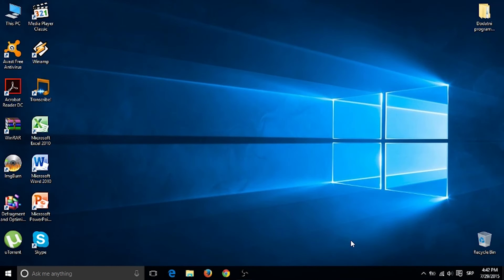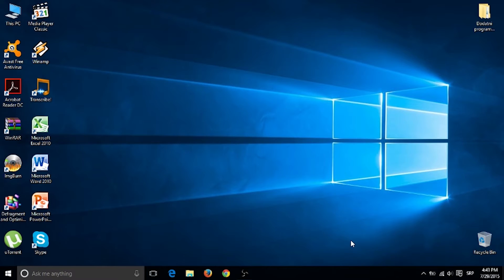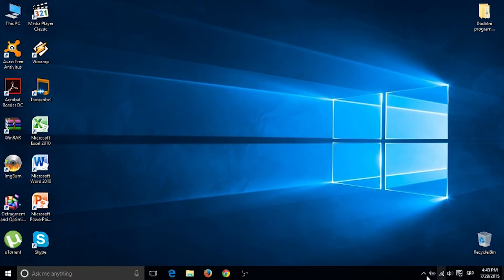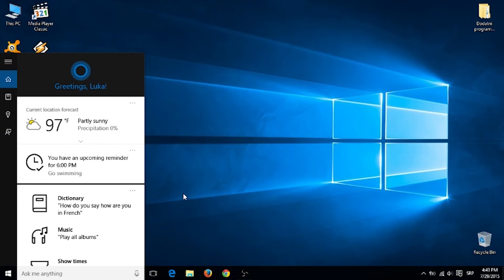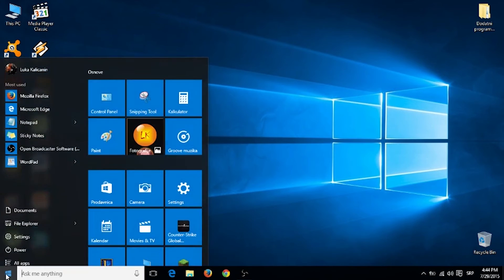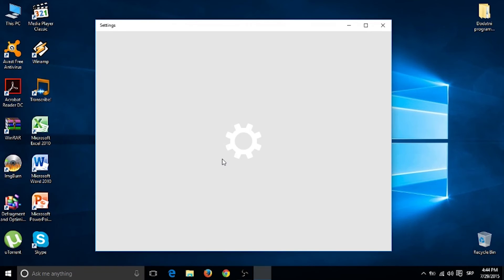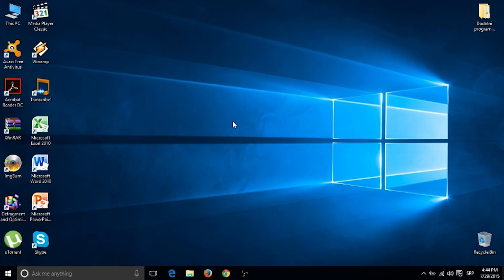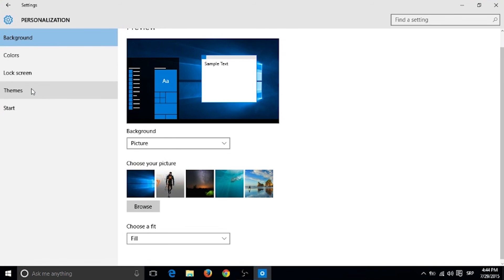Windows 10 review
We are one of the first who made a Windows 10 review.

This is the brand new full "Windows 10 Pro".

Yes, it is free.